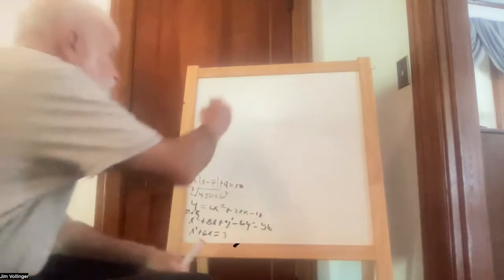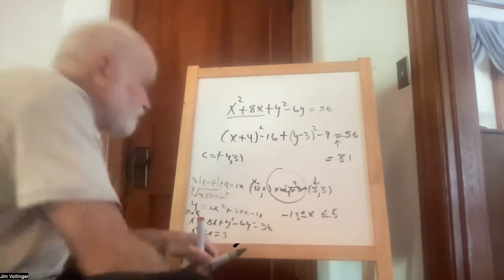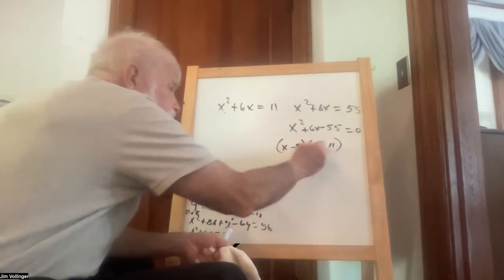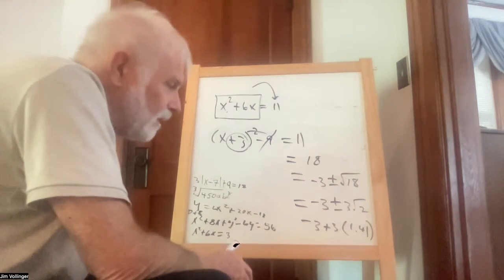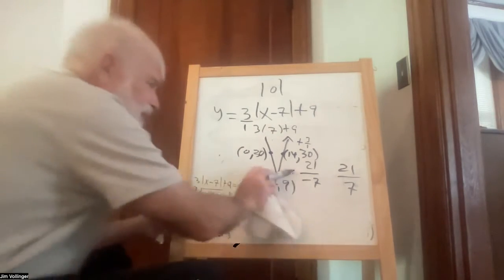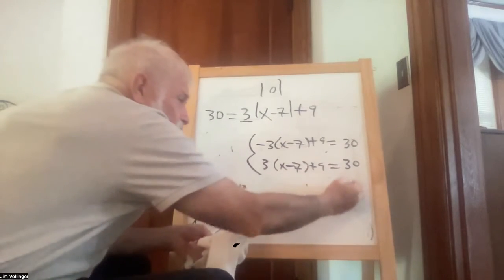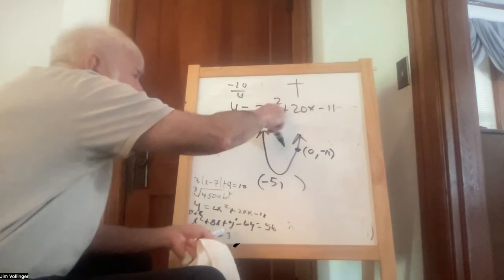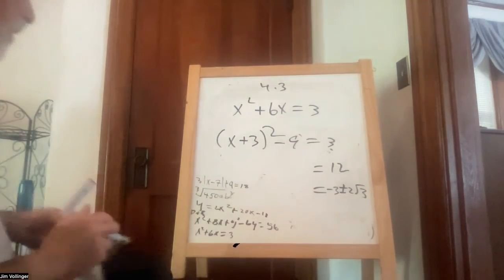Practice for Friday's test.